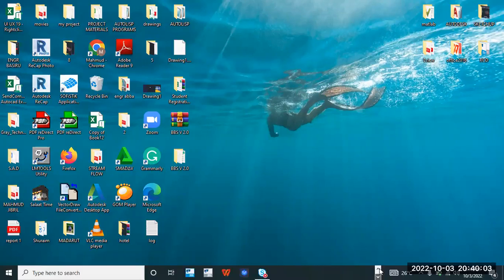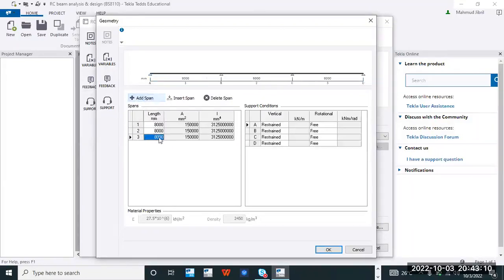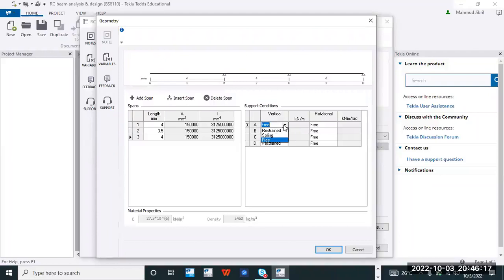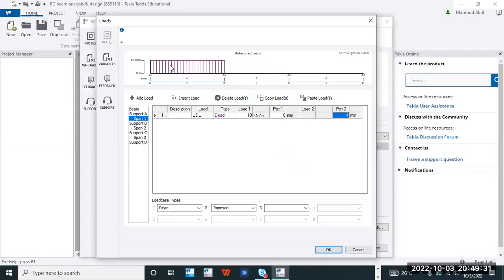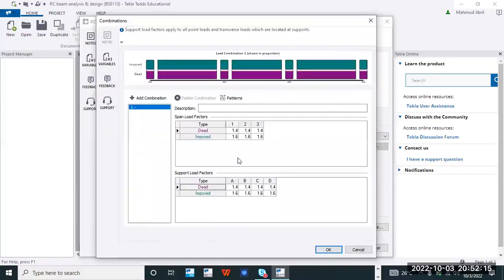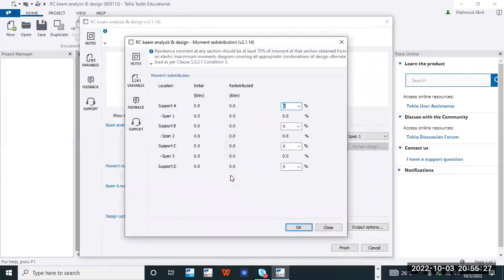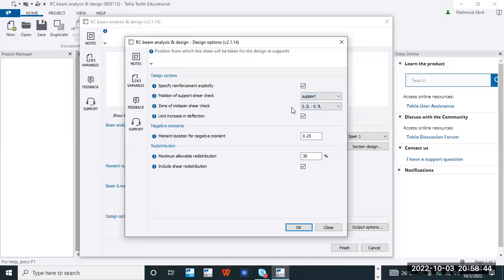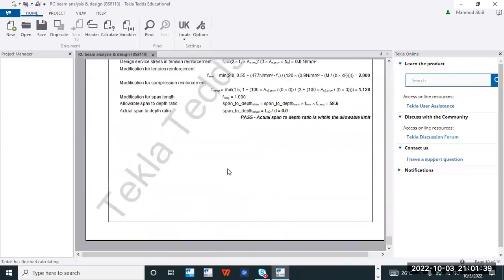Analysis and Design of a continuous Beam in Tekla Tedds 2021